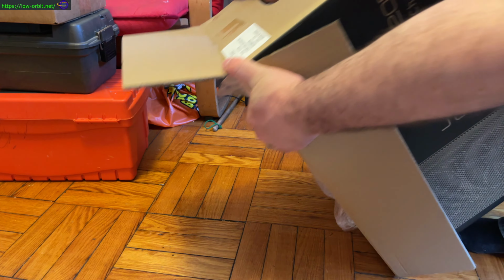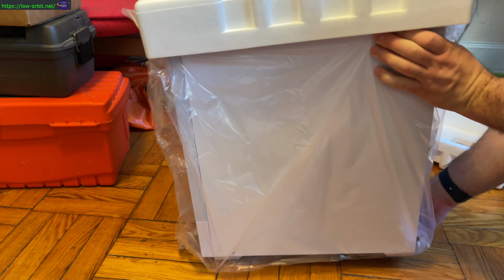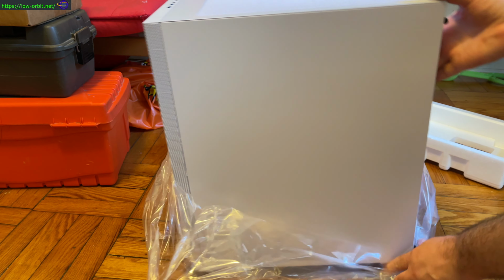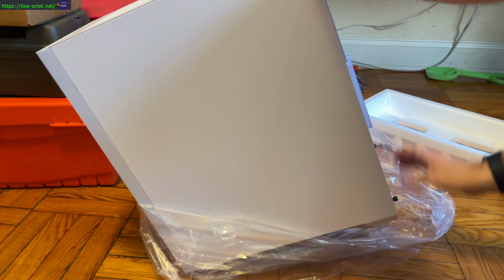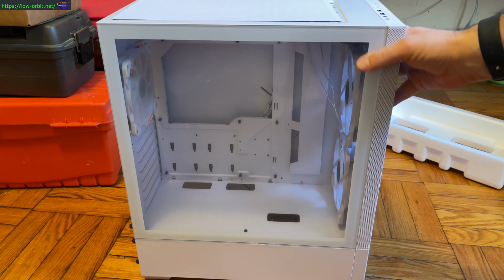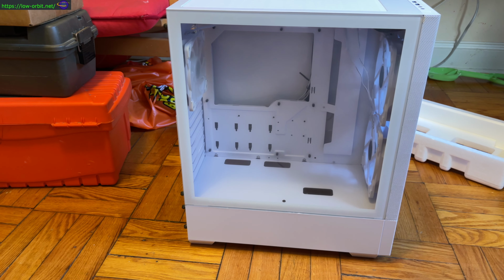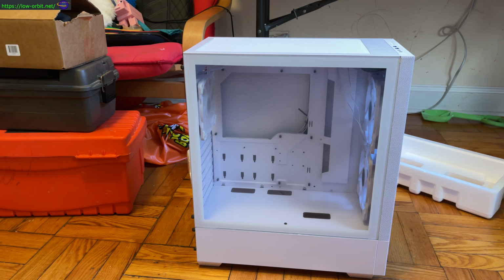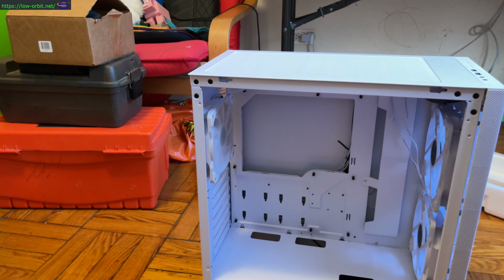Lian Li - Lancool 205 Mesh - ATX Case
Core i7 12700K Alder Lake CPU
Asus B660M-PLUS TUF Gaming WiFi D4 Mother Board
Corsair Vengeance RGB Pro - 16GB DDR4-3200 PC4-25600 RAM
EVGA SuperNOVA 850 GT PSU
MSI MAG CORELIQUID P240 AIO Water Cooler
Samsung 970 EVO Plus - 1TB - M.2 NVMe - V-NAND SSD
Western Digital Red Pro Hard Drive - 4TB